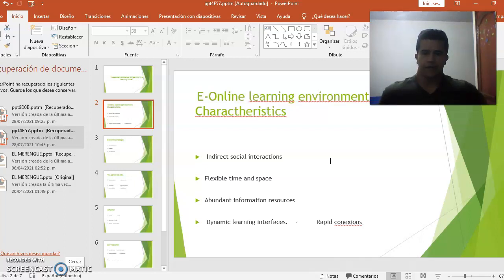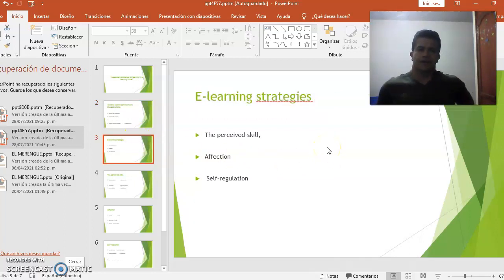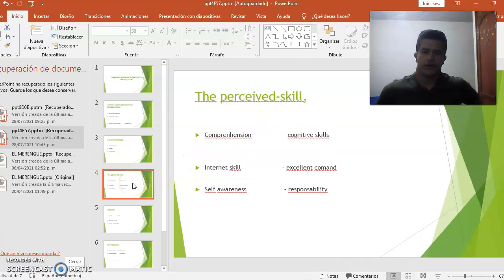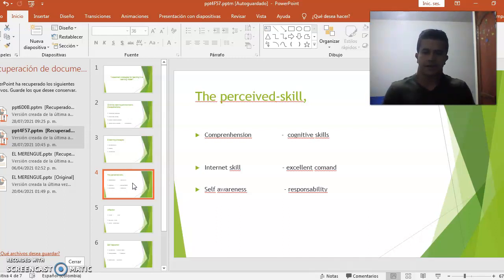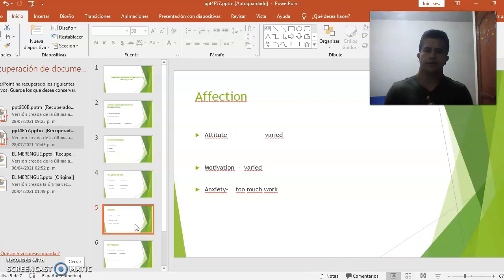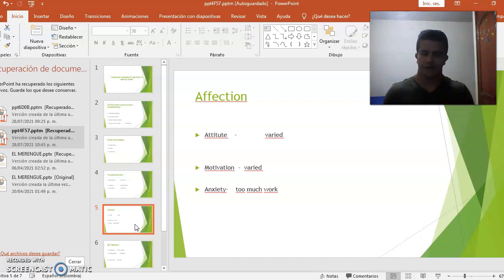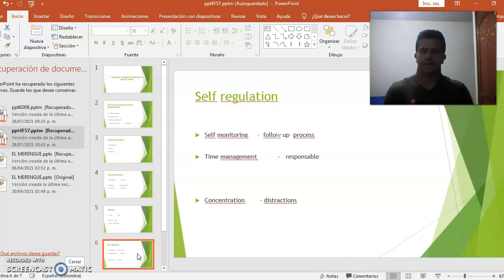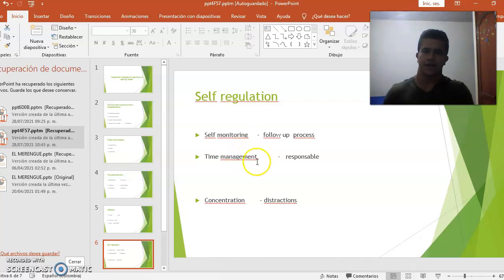Speaking activity materials design for face to face